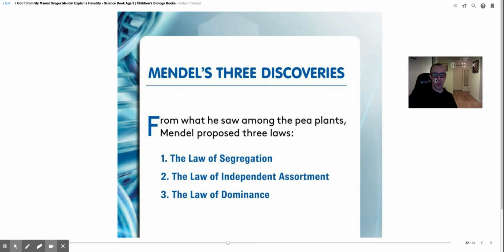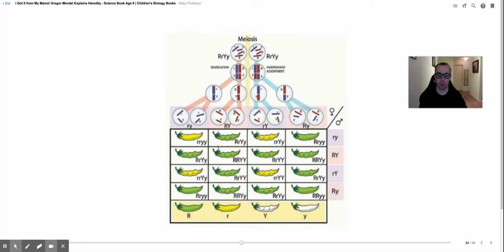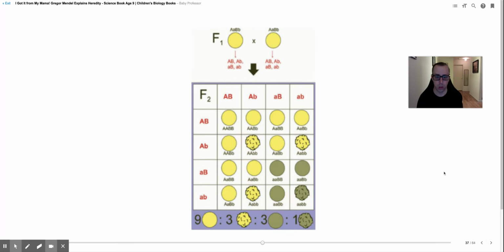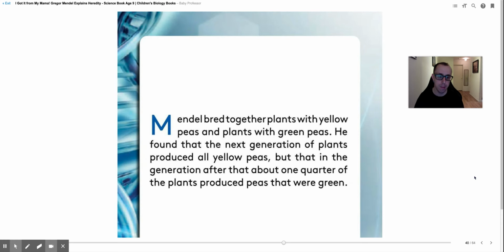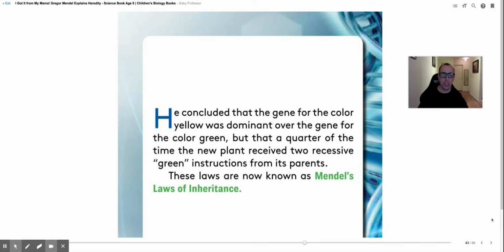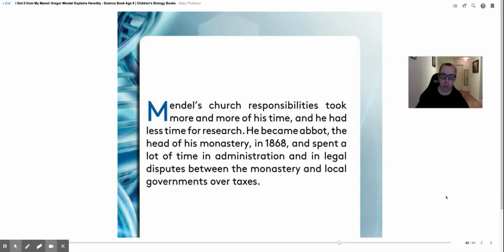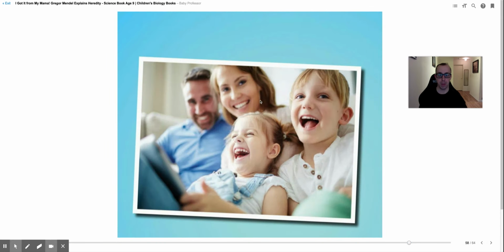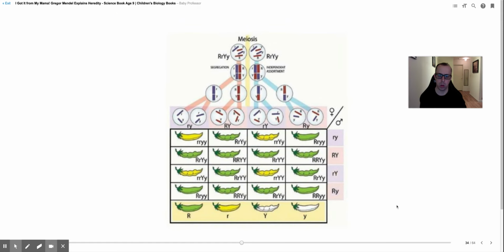I Got It From My Mama Part 2